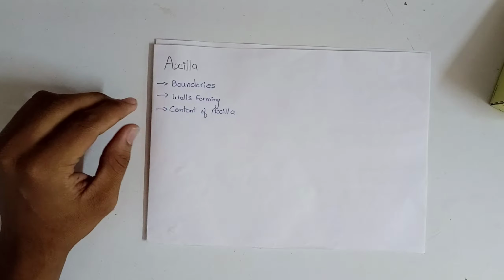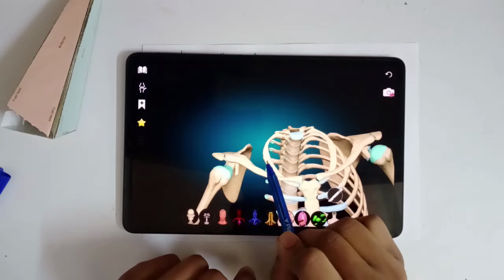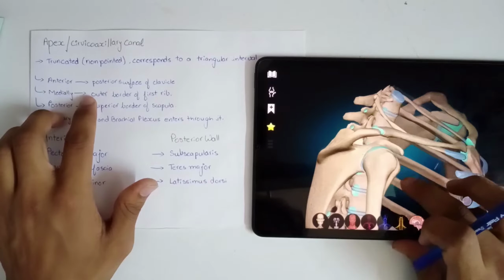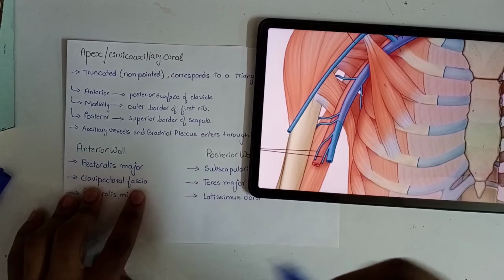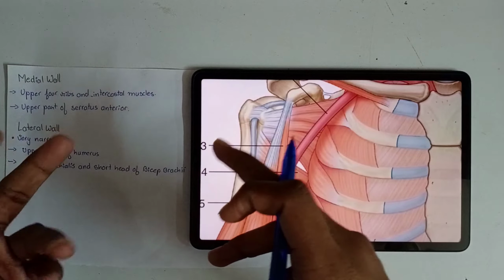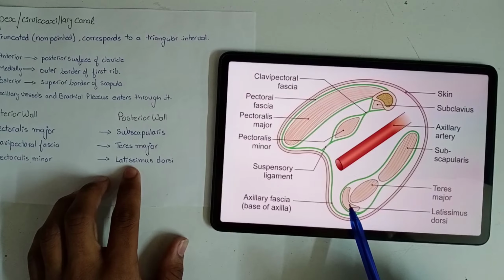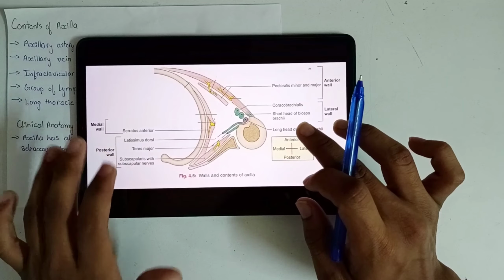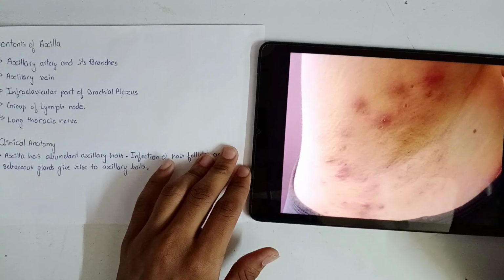Mbbs Axilla Cervico axillary Canal Upper limb Simplified BDC English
video summary

The article discusses the anatomy of the axilla, commonly referred to as the armpit, using a model for demonstration. It covers the boundaries, walls, and contents of the axilla, clarifying that the anterior wall is formed by the pectoralis major and minor muscles, with the clavipectoral fascia also contributing. The posterior wall consists of the subscapularis, teres major, and latissimus dorsi muscles, while the medial wall is formed by the upper four ribs, intercostal muscles, and the upper part of the serratus anterior. The lateral wall is narrower and made up of the upper shaft of the humerus and the coracobrachialis muscle, along with the short head of the biceps brachii. Key contents of the axilla include the axillary artery and vein, the brachial plexus, and lymph nodes. The article also touches on clinical aspects, specifically mentioning that infections in the hair follicles of the axilla can lead to painful boils due to the area's high nerve supply. Overall, the video aims to provide a clear understanding of the anatomical structure of the axilla for university students.